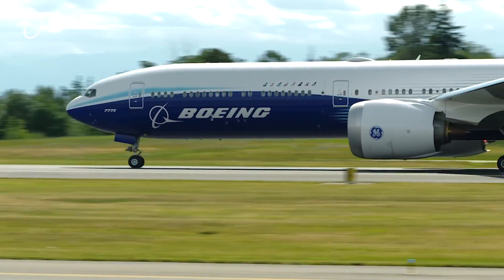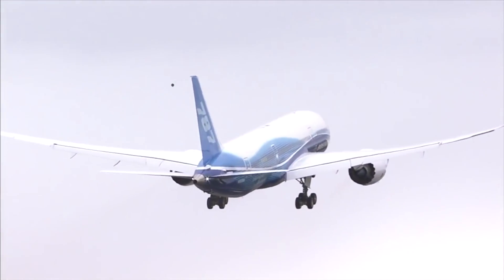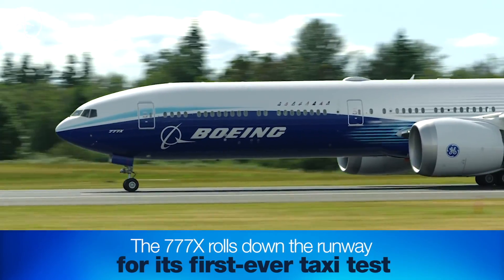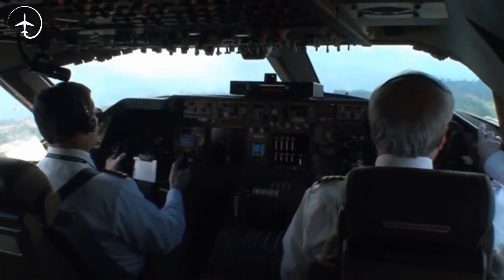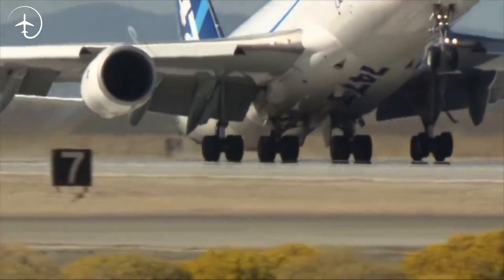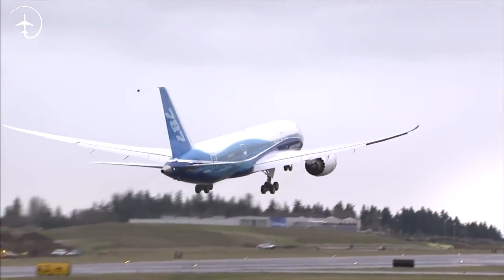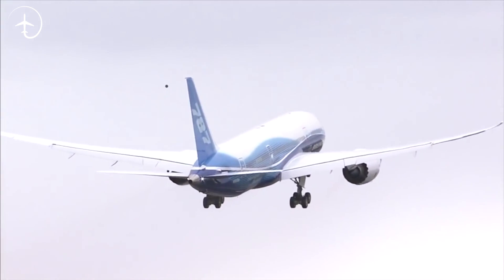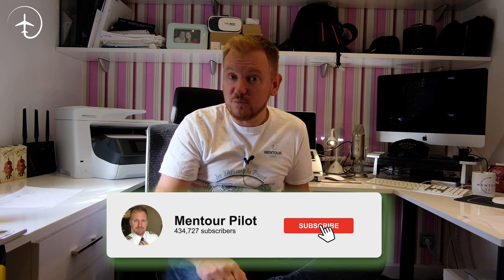Boeing 777X test flight! - What to look for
Today, Saturday the 25/1 2020 is supposed to be a hugely important day for Boeing. It is time for the first ever flight for the highly anticipated Boeing 777X! The maiden flight have been delayed for 2 days because of bad weather but today it is likely to be the day it will actually take to the skies.
In todays video I will explain a bit of what you can expect from this flight and some of the most common questions people have regarding these flights.
If you want to ask question in real-time as the flight unfolds, have the Mentour Aviation app ready! (Link above)
As always, send in your questions below and have an absolutely fantastic day!!

A special thanks goes top the channels who were featured in todays episode. See the full versions below! 👇